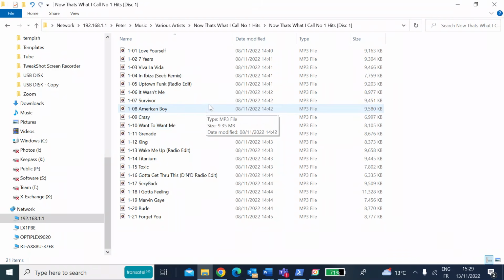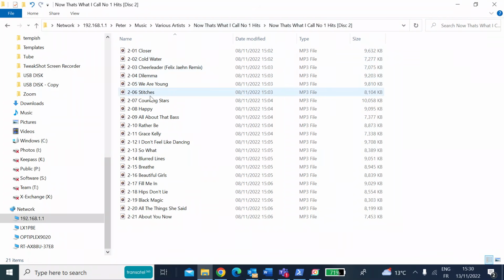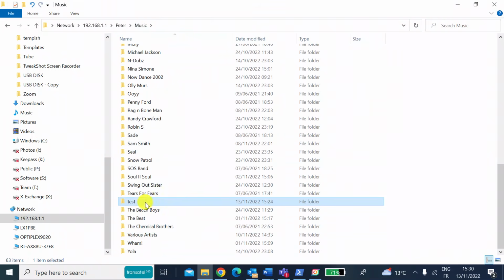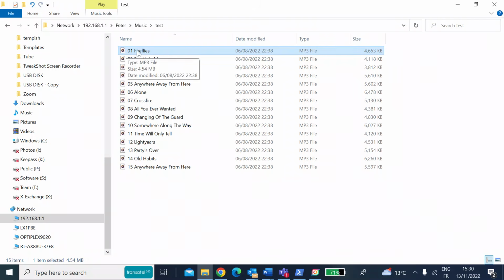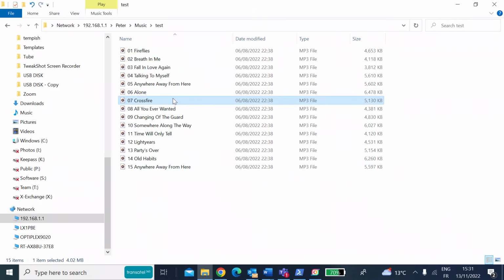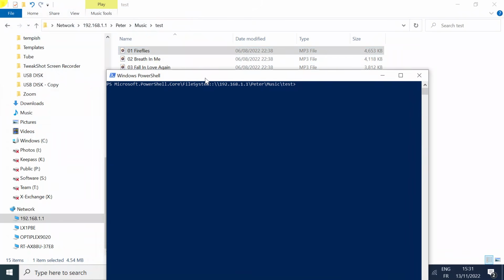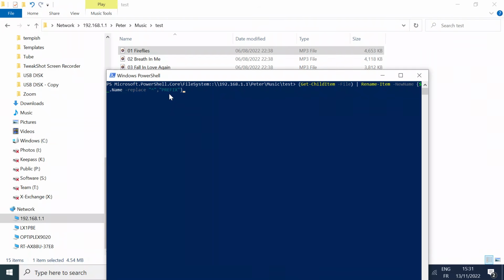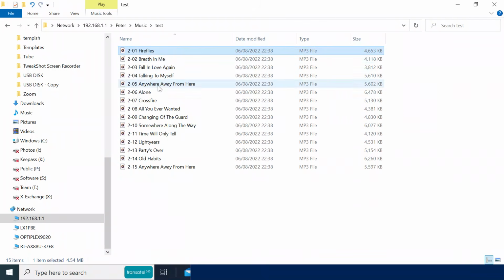How to Add a Prefix to Multiple file names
Some times you need to add a common prefix to multiple file names.  When there's lots of files to do, this is a pain to do manually one at a time.  This is a short tutorial for ding this automatically as a batch using windows secure shell.

Here is the command script you need to run in powershell:

(Get-ChildItem -File) | Rename-Item -NewName {$_.Name -replace "^","PREFIX"}

Just replace the word PREFIX with what you'd like to appear before all files in a directory.  Leave the "" in place.

Since making this video I have found a much easier method to create a Prefix across multiple files at once using Power Rename, part of the Microsoft PowerToys utilities.  This is a simpler more intuitive method.  Take a look at this video:

If you want to add a number / enumerator as a file prefix then take a look here: